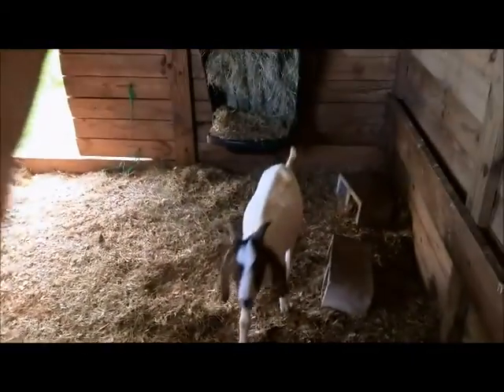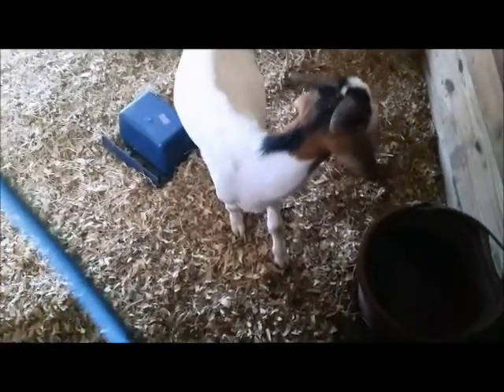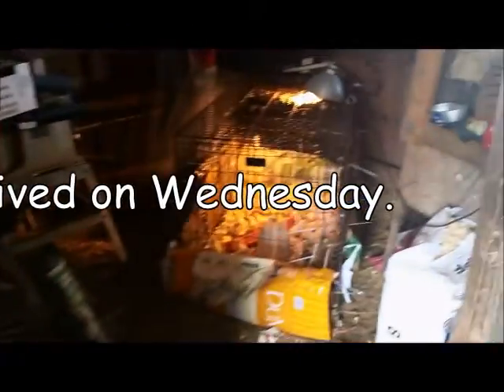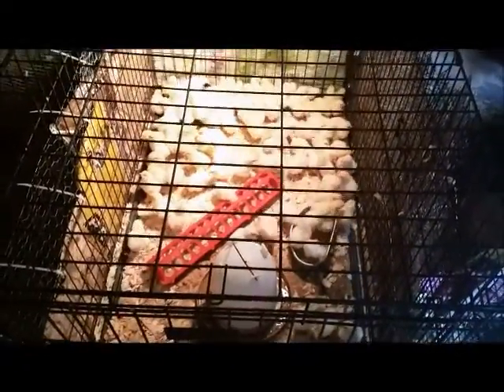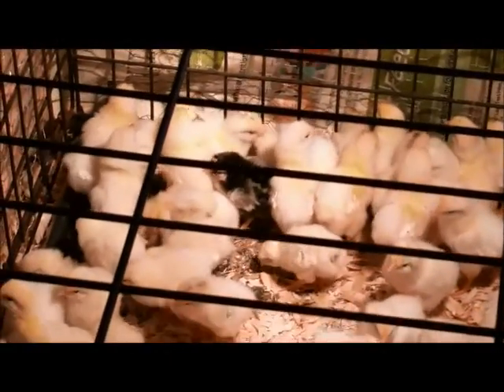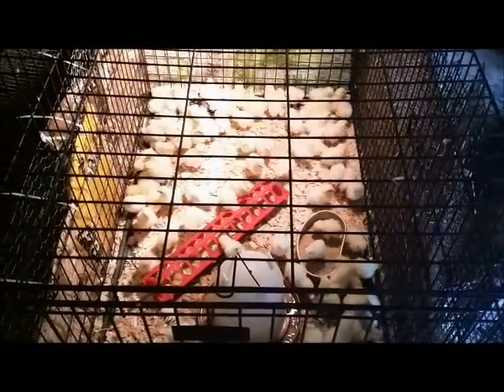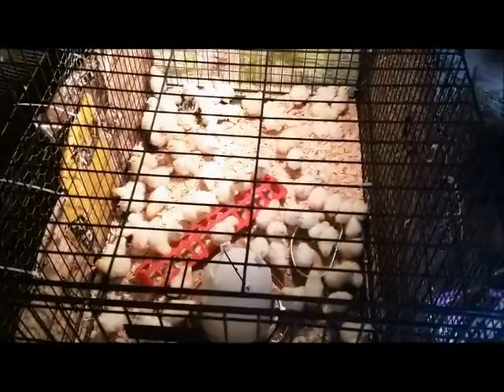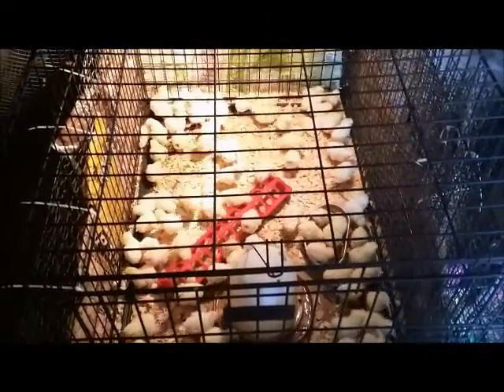A Walk Through the Barn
Took a walk through the barn to check on some of the animals.